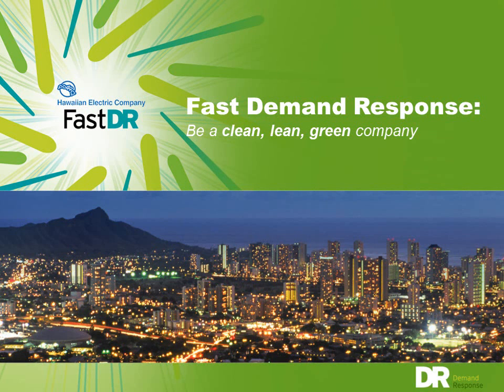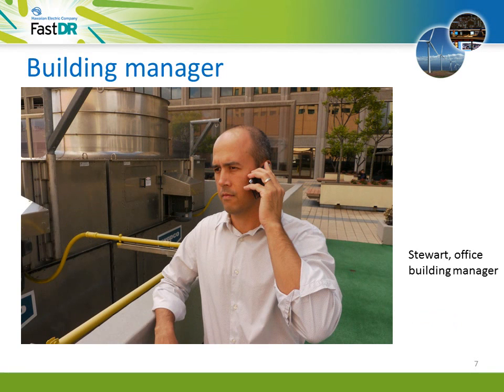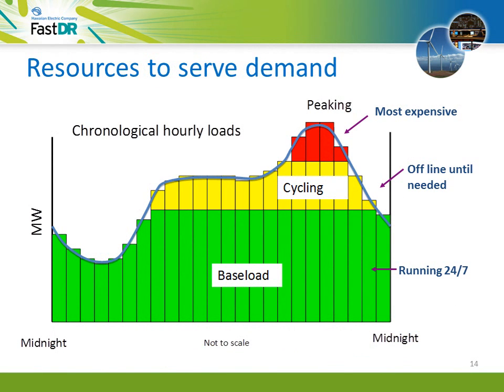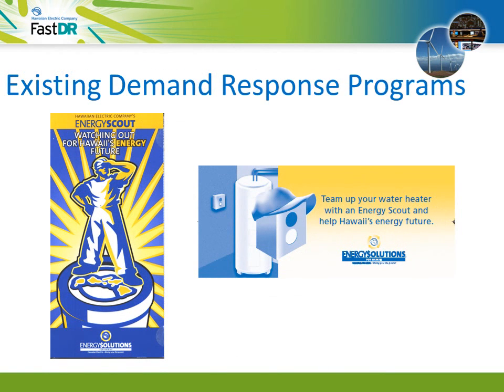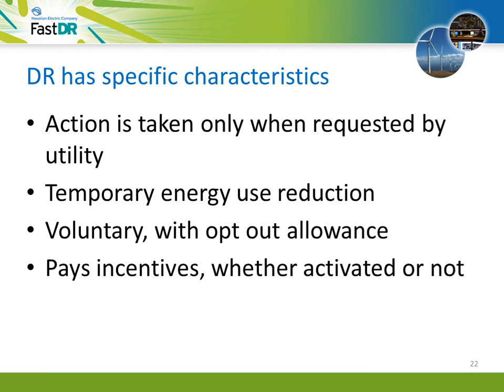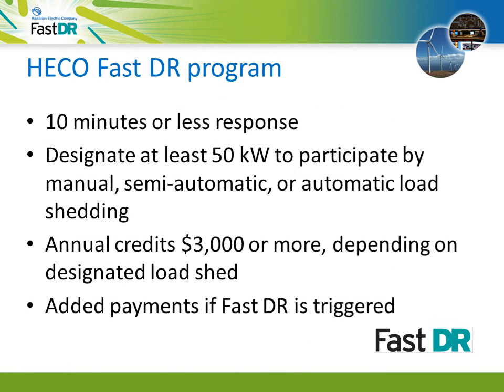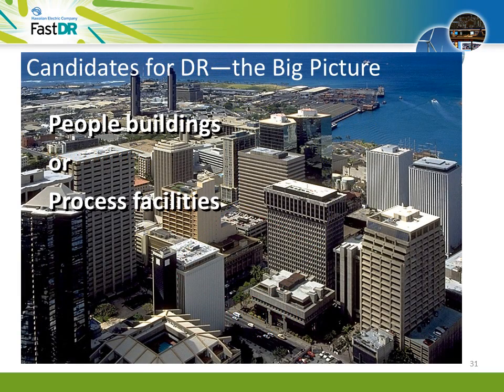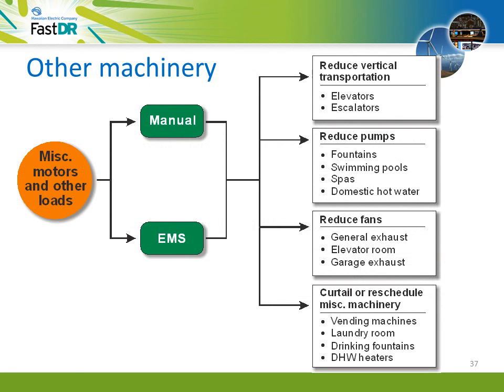Hawaiian Electric's Fast DR Webinar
Learn how you can save $3000 or more by enrolling in Hawaiian Electric Company's new Fast Demand Response program for Commercial and Industrial customers.